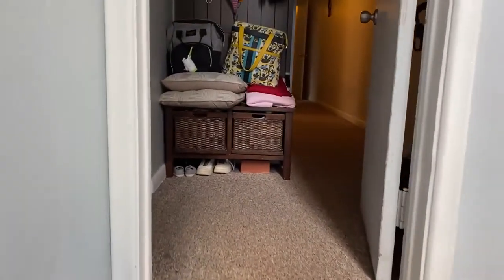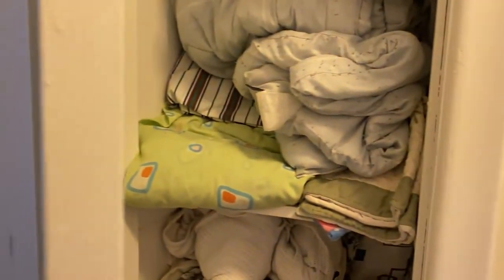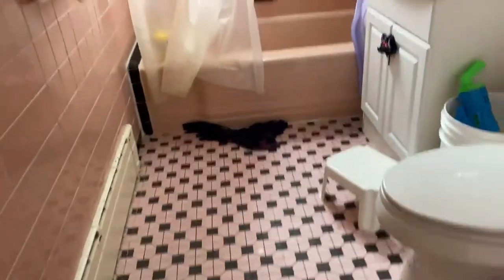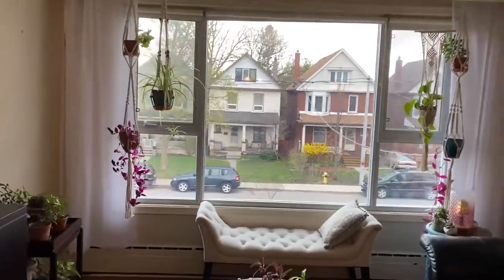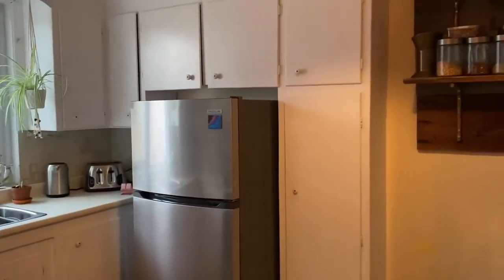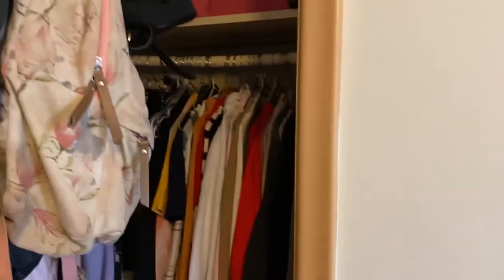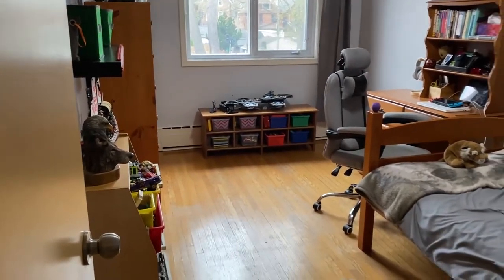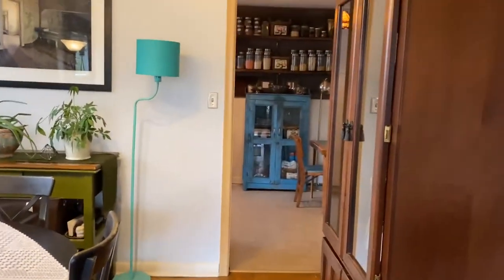283 Evelyn Avenue | West Toronto, The Junction | 1st & 2nd Level Apartments | The Julie Kinnear Team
283 Evelyn Avenue | West Toronto - The Junction, Toronto Real Estate For Sale

Watch your equity grow with this massive purpose-built triplex on one of the best streets in the ever-popular Junction neighbourhood!

This purpose-built triplex was constructed in 1958 and has plenty of the mid-century details we love so much. It has large windows that let the outside in, clean lines, functional well-laid-out spaces such as an open-concept living/dining room, a large eat-in kitchen and spacious bedrooms. It has hardwood floors, plenty of storage space, and cool retro bathrooms with cast iron tubs. Three-bedroom apartments are a rarity, and this triplex has two of them! The lower level includes a two-bedroom apartment with almost 8ft ceilings. The laundry room and mechanical room are also on this level and completely separate from the apartment.